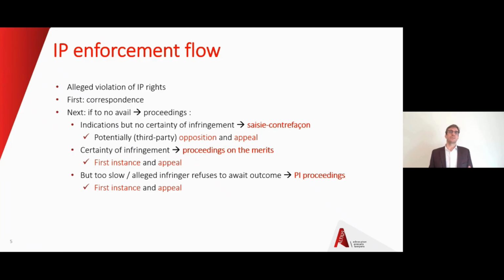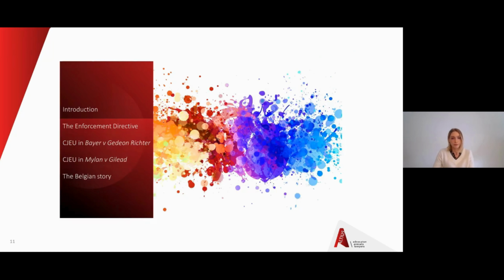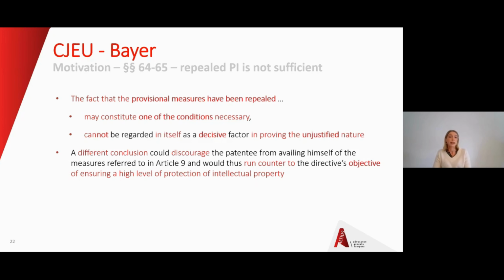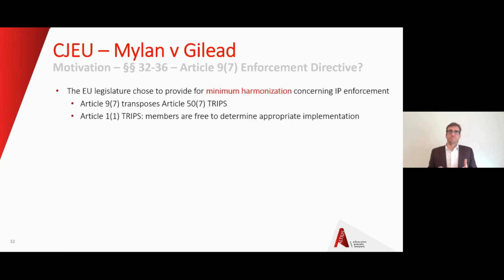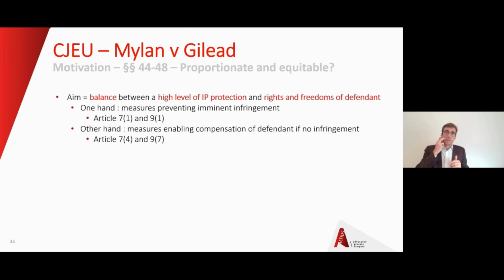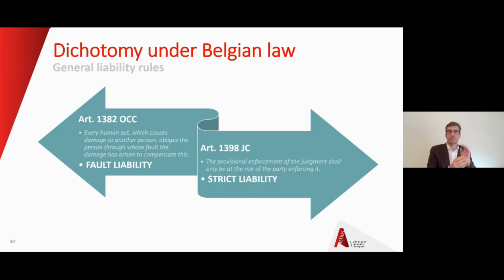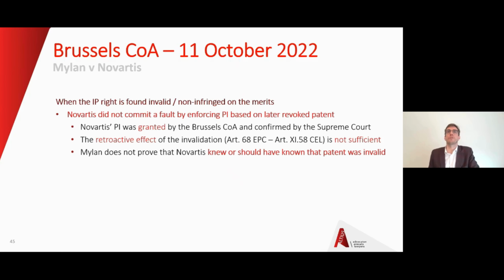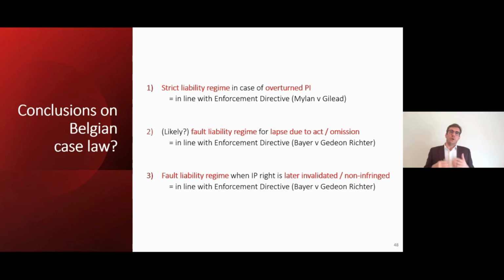When are IP holders liable for enforcing an IP right?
During this IP, Sofie Thijssen and Kirian Claeyé revisit when IP holders may be held liable for enforcing provisional measures based on their IP right.